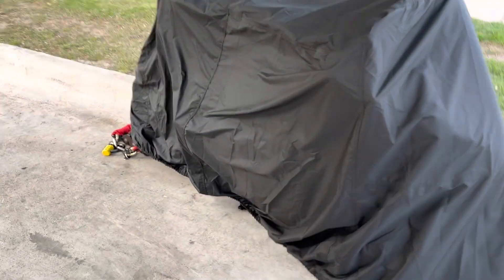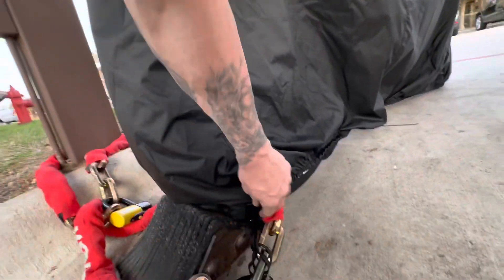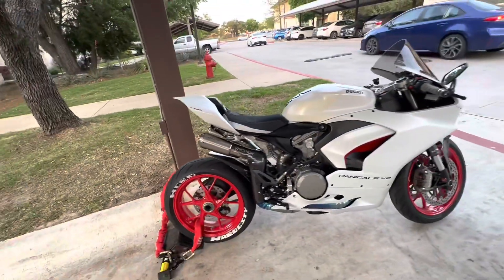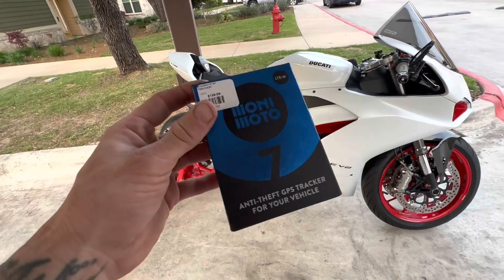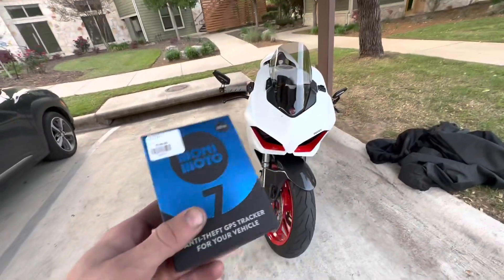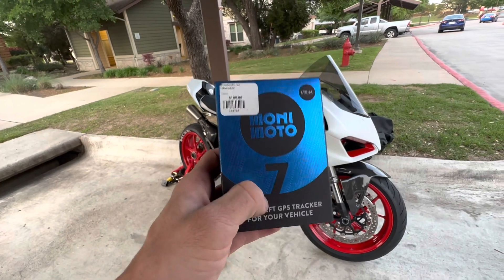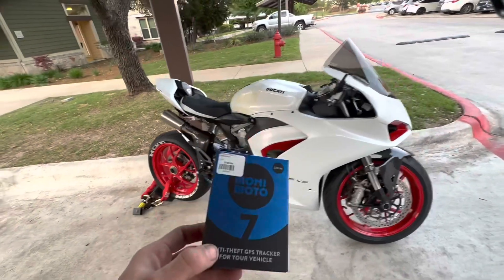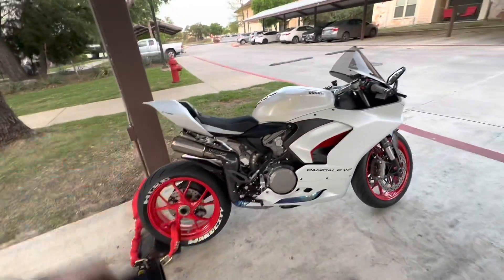MONI MOTO 7 Motorcycle GPS tracker. (Stolen Ducati? )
MONI MOTO GPS tracker for motorcycles is the perfect addition to your baby.
My 2023 Panigale V2 gets a a full Titanium Exhaust, Aprilla RSV4 factory ripping twisties with a panigale v2,A 22 THOUSAND Dollar mistake!

Follow the links for cools stuff and discounts

Find the Pants and gloves here

The best work wear you can buy link here